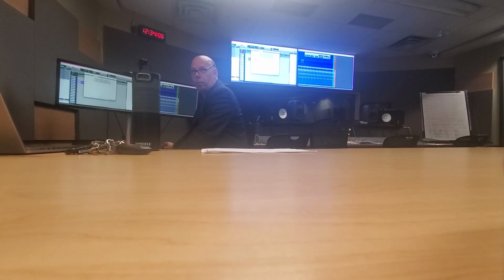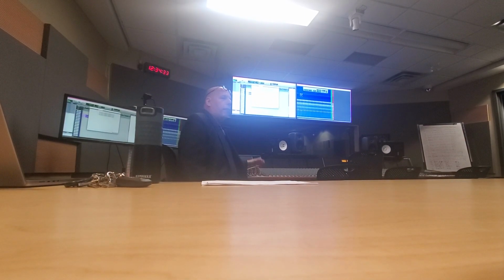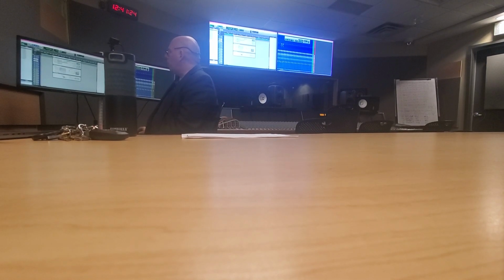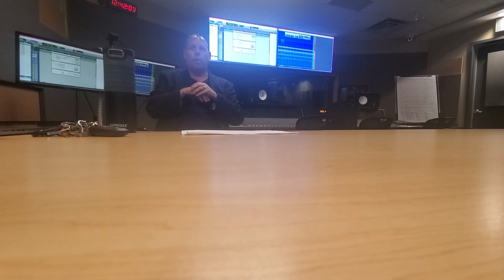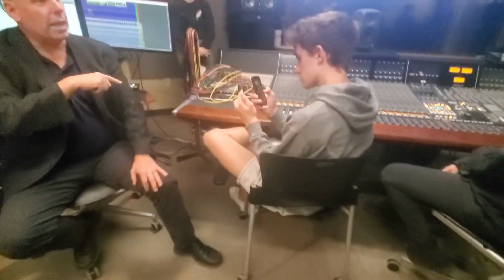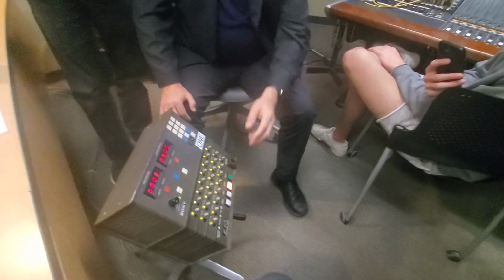Syncing Smpte PT 1/2